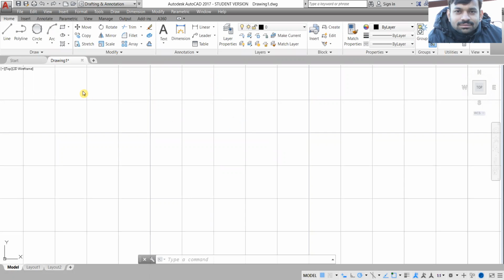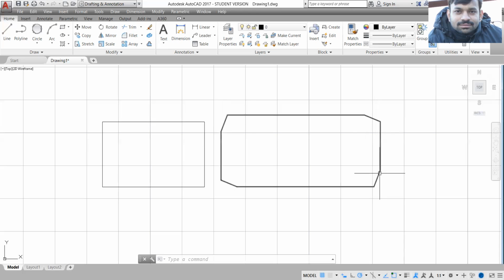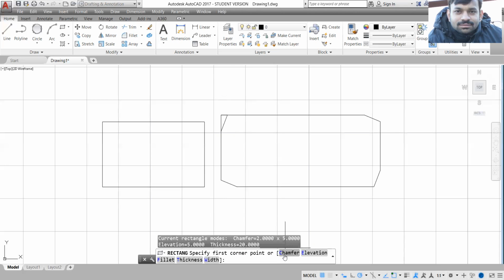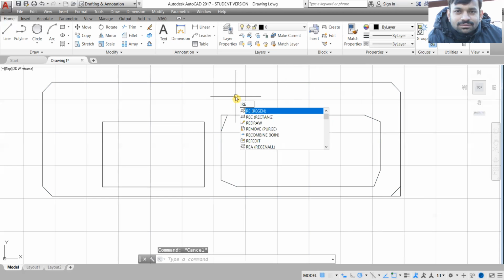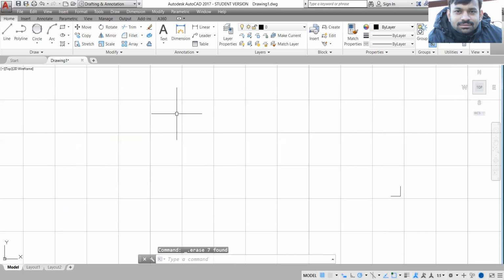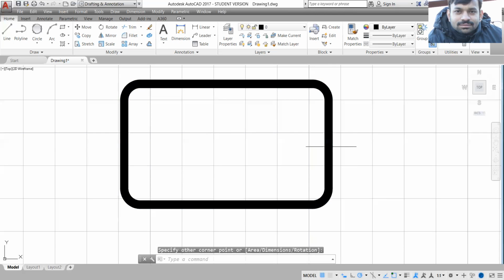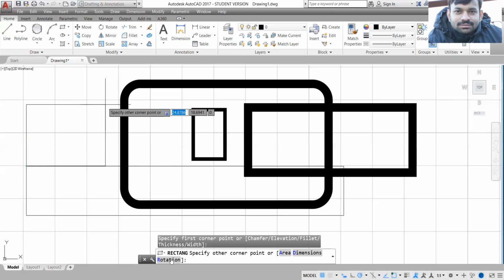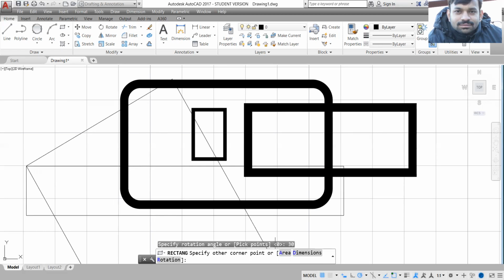Rectangle command in AutoCAD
Prof. Sourabh Jain explains about the rectangle command in AutoCAD